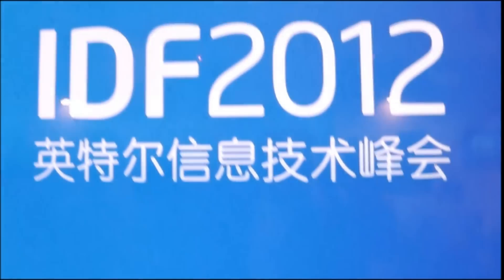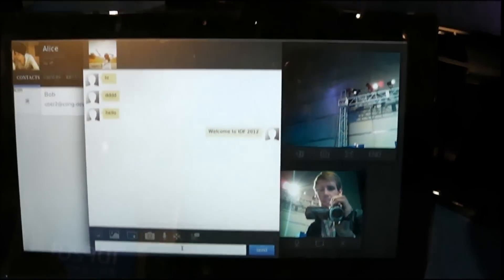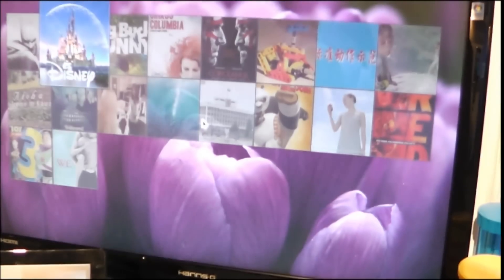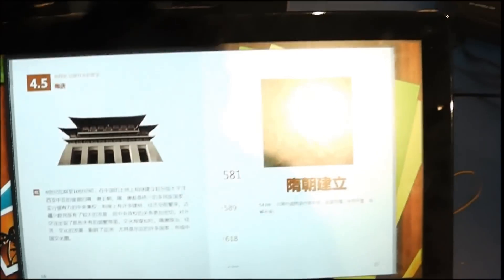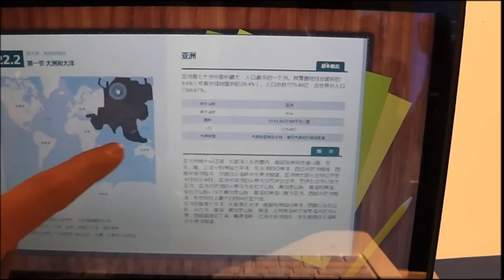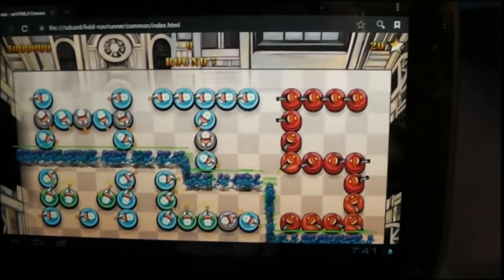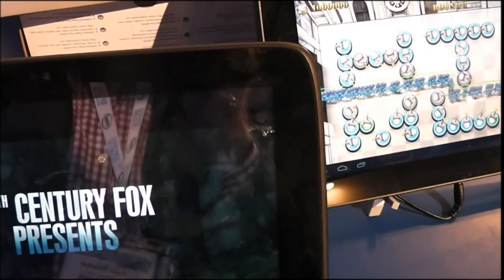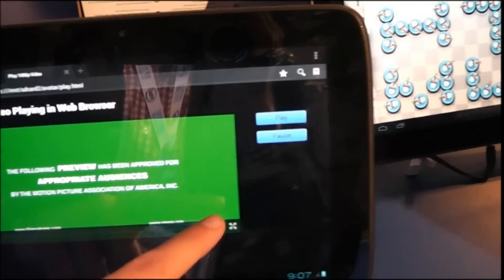HTML5 Applications Shown off at IDF Beijing 2012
HTML5 apps Intel showed off a variety of application based on HTML5 that were running in the browser, they had a video conferencing, a media center and a side by side of Field Run in HTML5 against a Tegra 3 tablet.

We also checked out a touch reference design that showed off some education materials including video and reading.